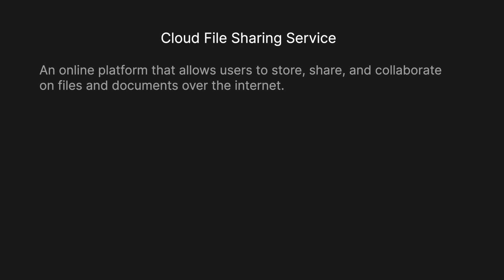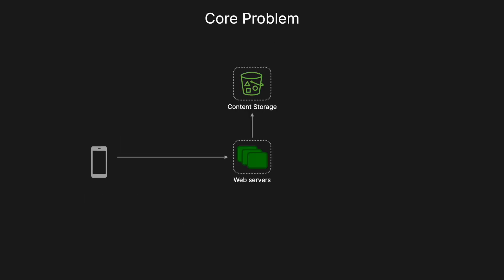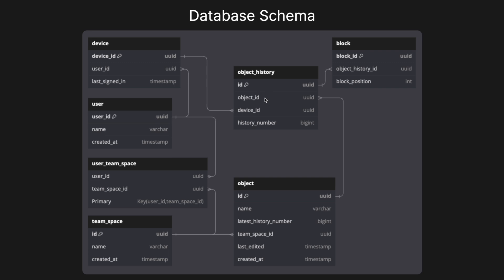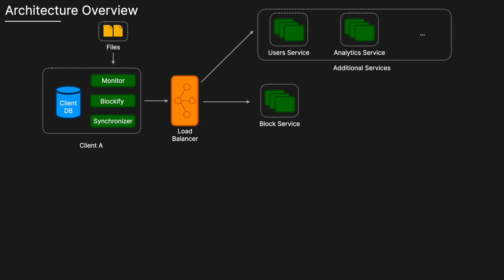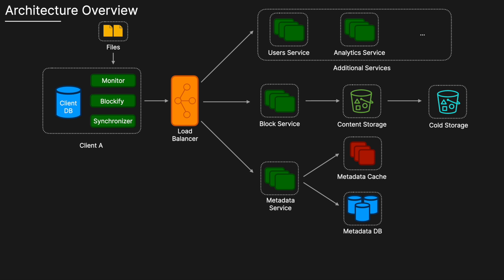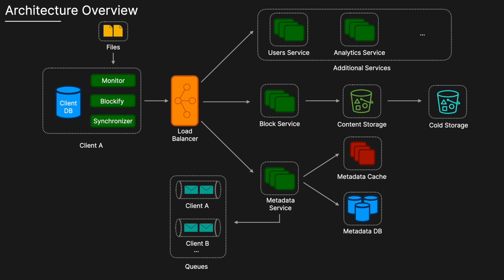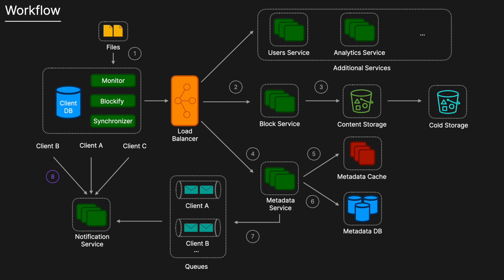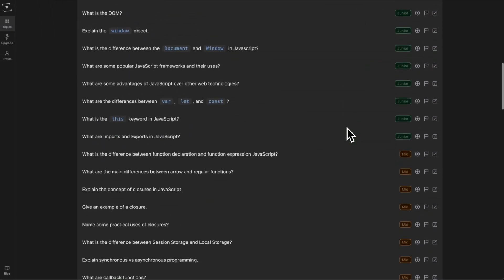Design Dropbox / Google Drive - System Design Interview Question - Cloud File Sharing Service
Walk through of the common Cloud File Sharing Service system design interview question.

⏰ Time Stamps ⏰
0:00 Intro
0:16 Functional & Non-Functional Requirements
0:34 Estimates
1:51 Core Problem
3:12 Database Schema
4:35 Architecture Overview
11:05 Walkthrough
12:12 Additional talking points

👉 Checkout to nail your next interview